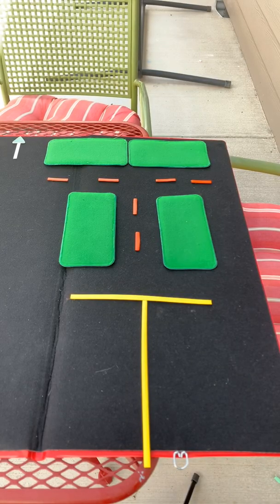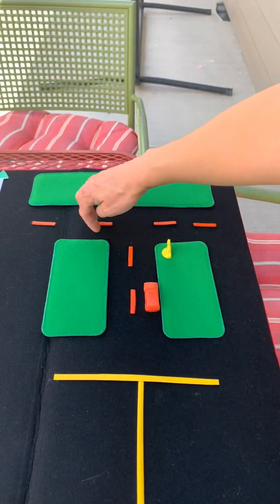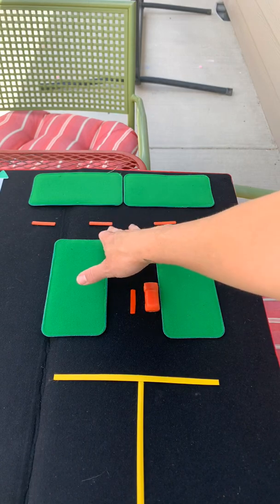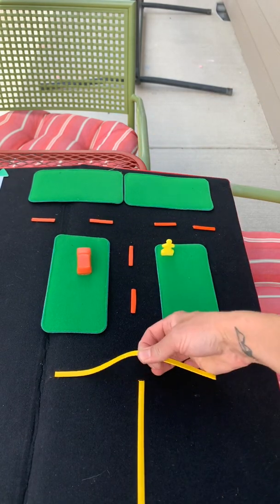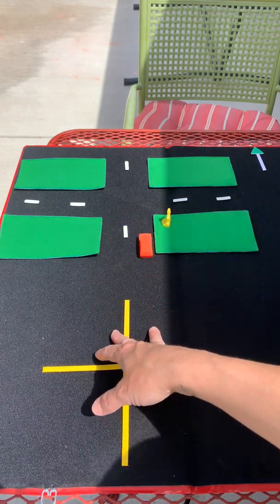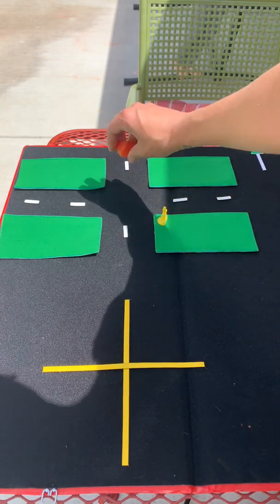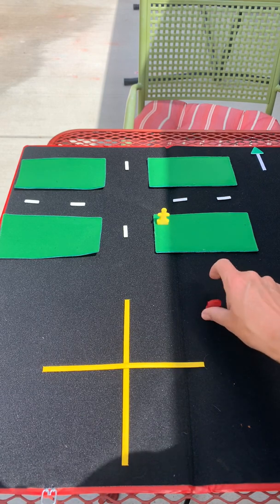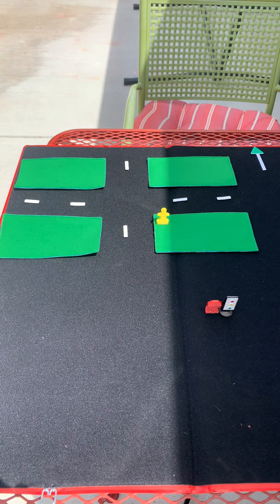Mobility with Miss Megan- T and Plus intersection-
Review time!  Miss you!